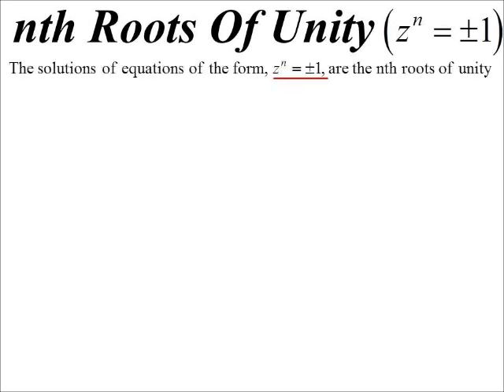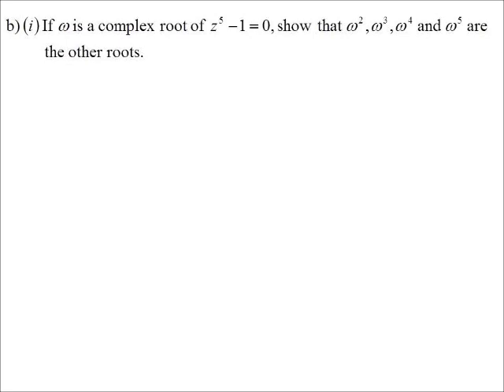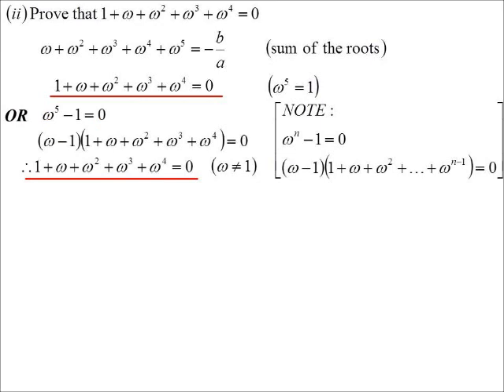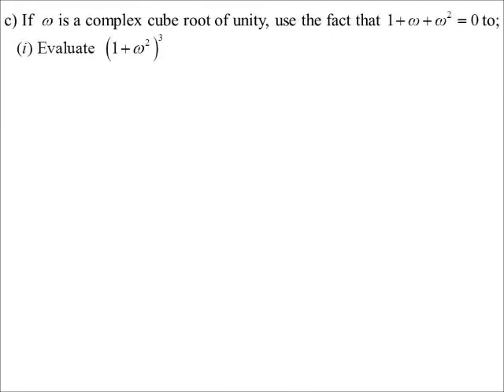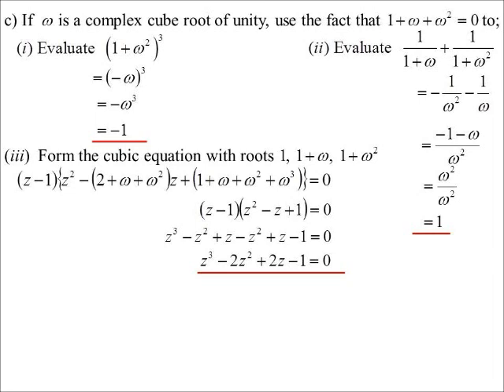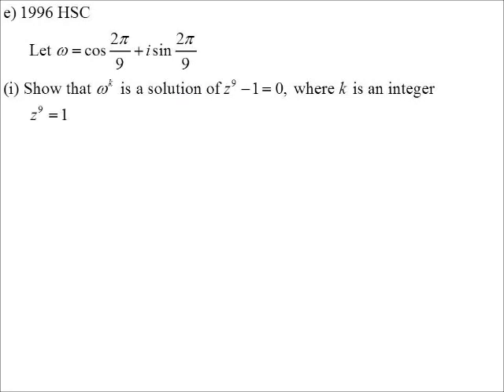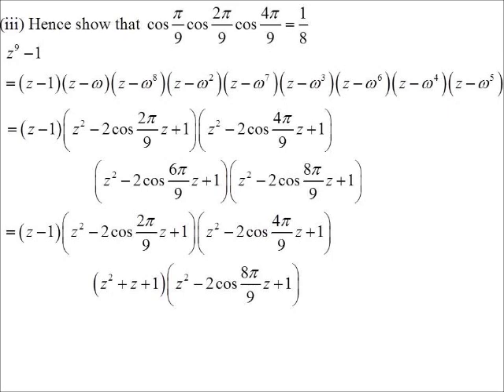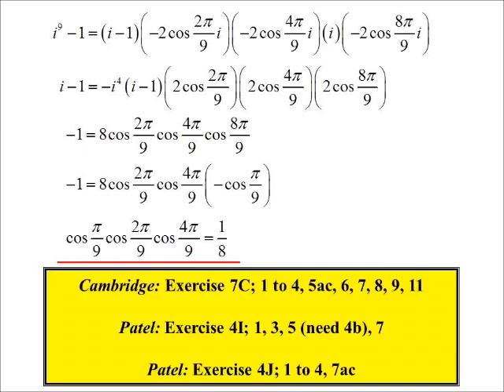12X2 T01 11 roots of unity 2018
Solutions to equations of the form z^n = +-1 are known as the roots of unity